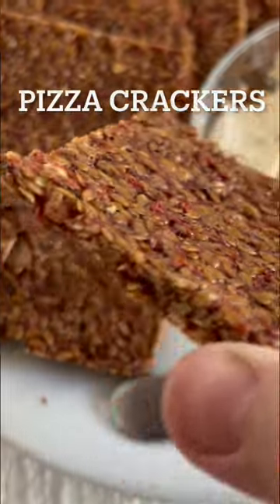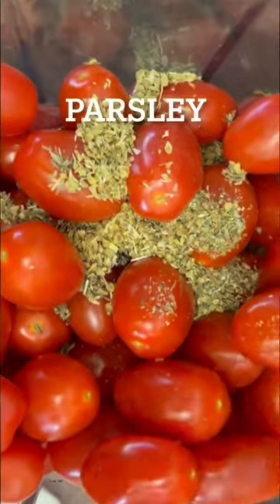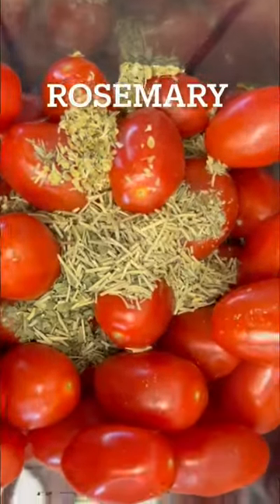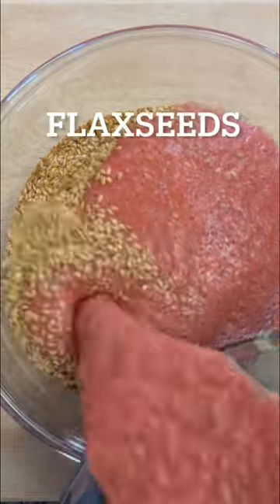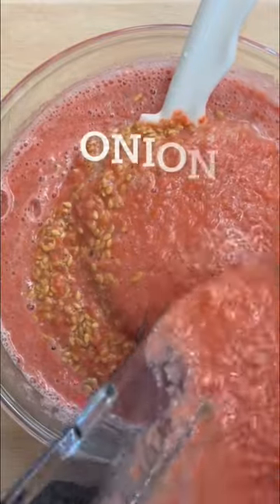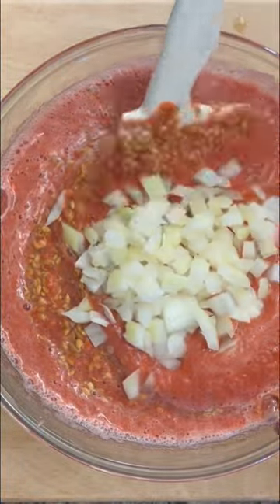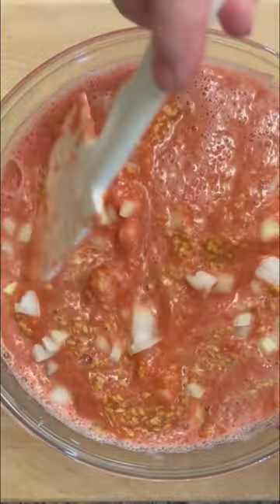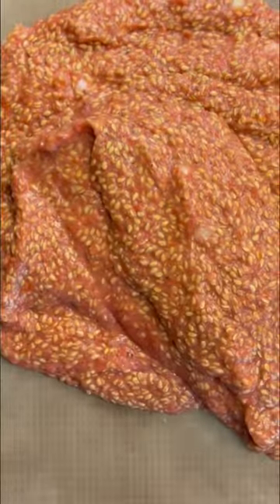Dehydrated Pizza Flaxseed Crackers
Made with tomatoes and spices, these Dehydrated Pizza Flaxseed Crackers have the flavors of pizza. They are an easy healthy snack.